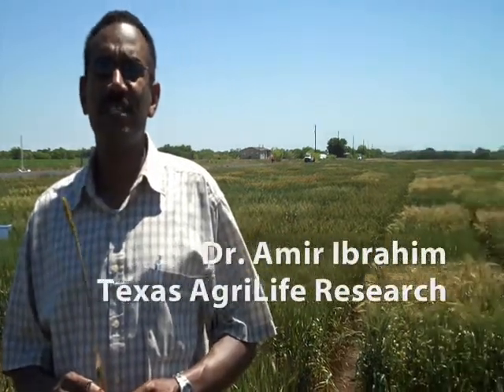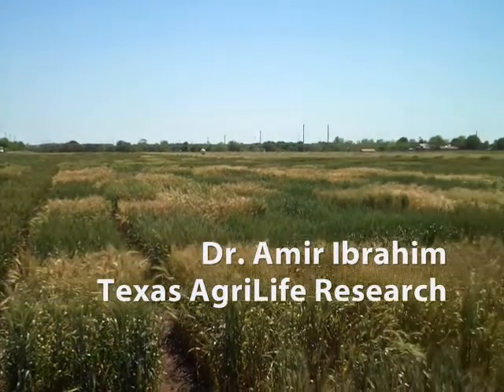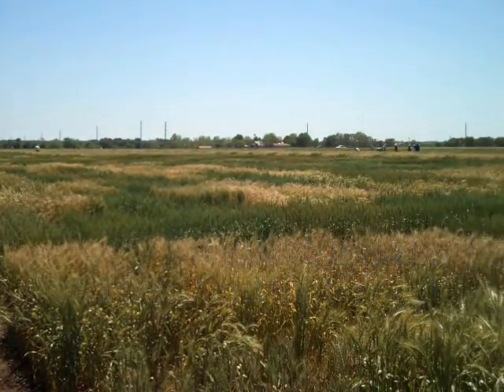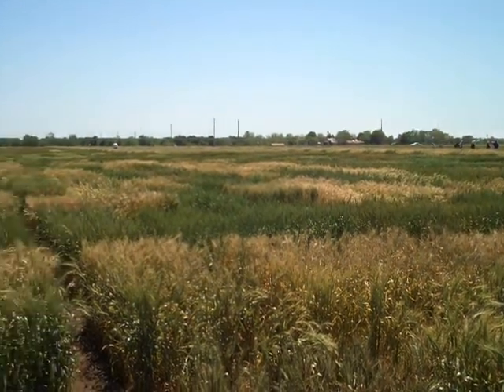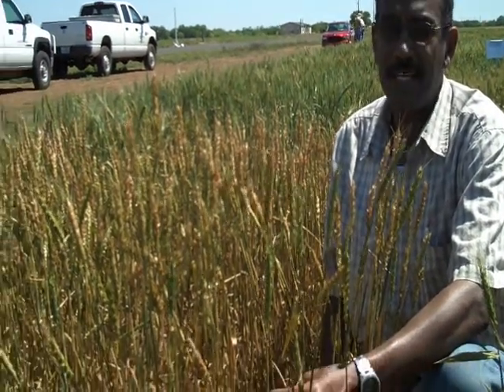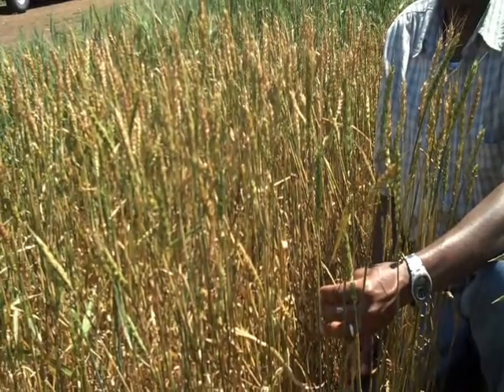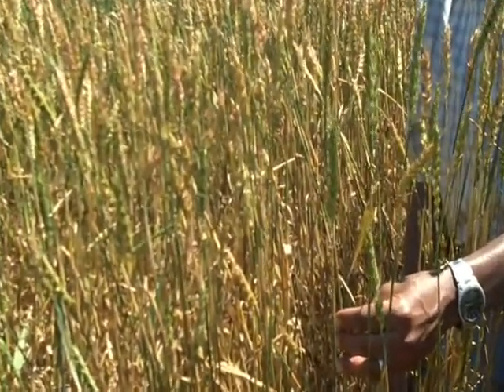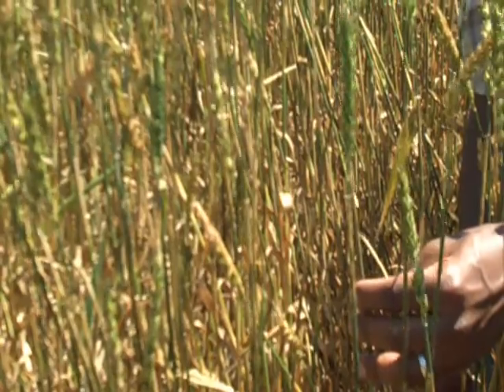Wheat Rust Dr. Amir Ibrahim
CASTROVILLE  Standing as a sentinel for rust issues that can affect wheat from South Texas to Canada is a field nursery operated by Texas AgriLife Research just east of Castroville.
              Dr. Jackie Rudd of Amarillo and Dr. Amir Ibrahim of College Station, both AgriLife Research wheat breeders, work with researchers from throughout the Great Plains to test varieties for rust resistance, primarily on leaves.